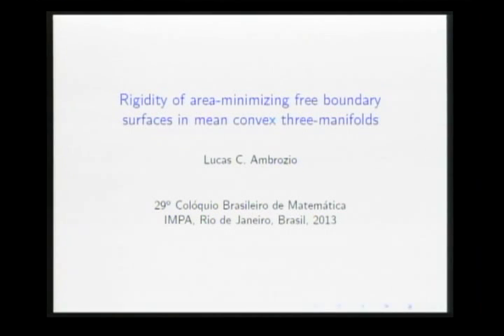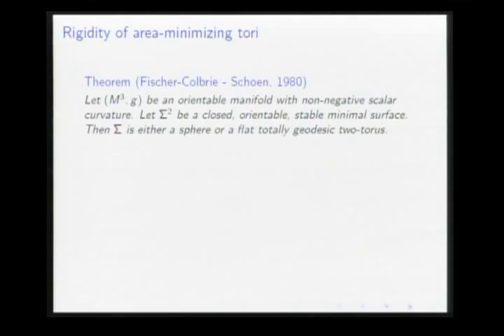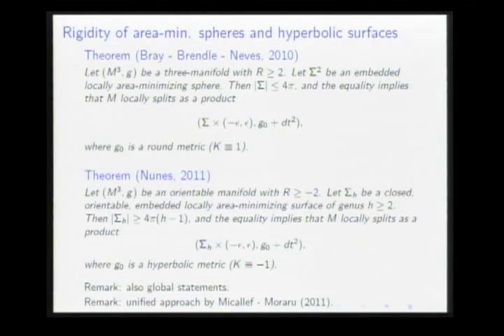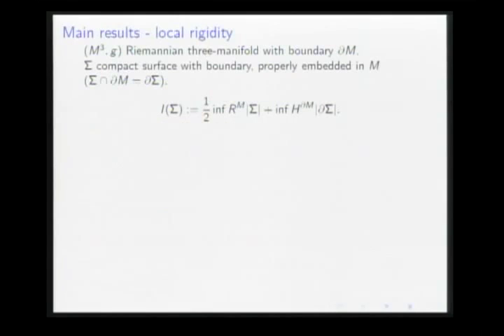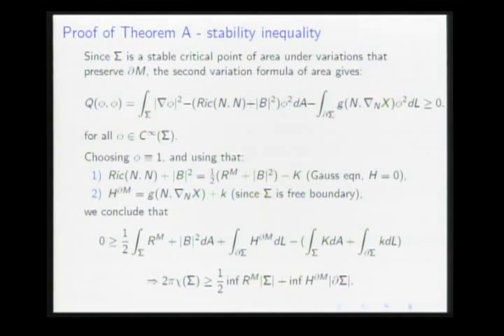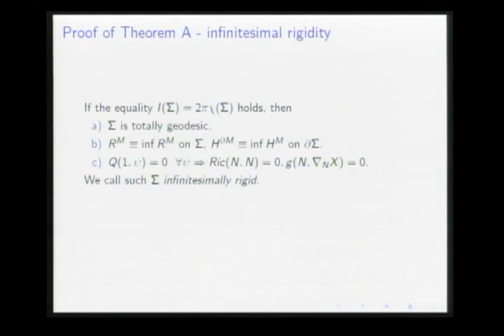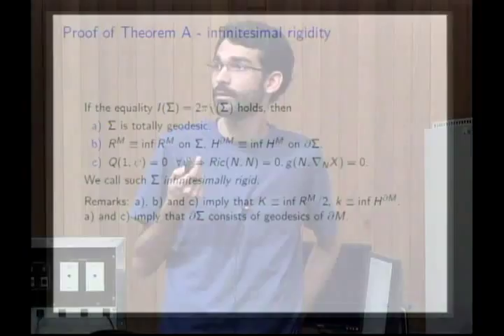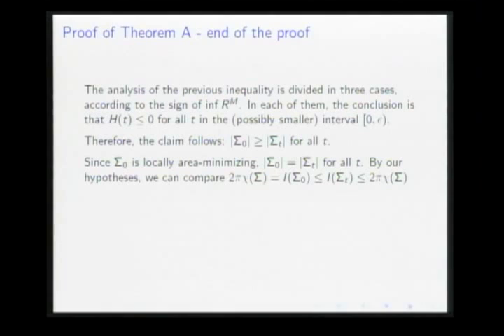29º CBM - Geometria - Lucas C. Ambrozio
29º Colóquio Brasileiro de Matemática

Sessões Temáticas - Geometria

Nome: Lucas C. Ambrozio (IMPA)
Título: Rigidity of Area-Minimizing Free Boundary Surfaces In Mean Convex Three-Manifolds

São palestras dadas por pesquisadores considerados de grande destaque em suas áreas. Destinam-se a dar uma visão ampla do tema escolhido, os problemas em aberto, as grandes linhas de pesquisa e suas perspectivas.

Este material pode ser copiado desde que seja para fins educacionais. Fica proibida a venda.